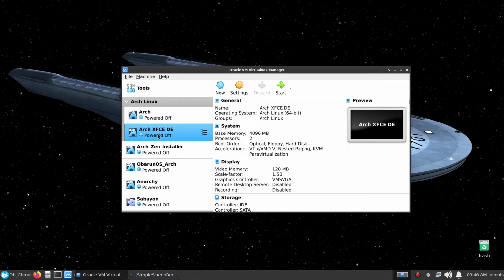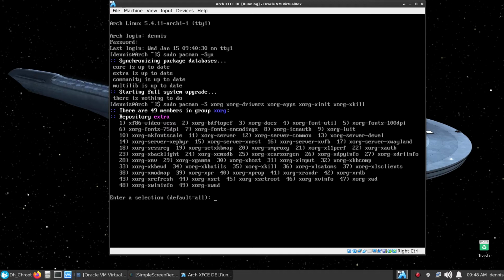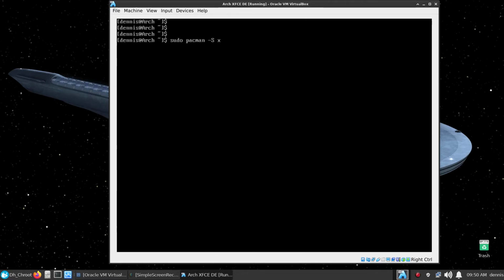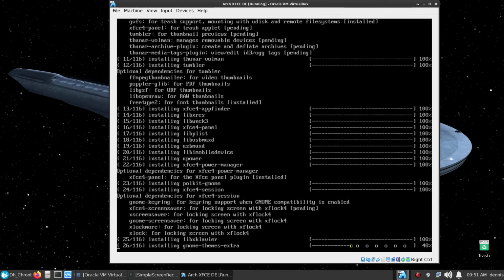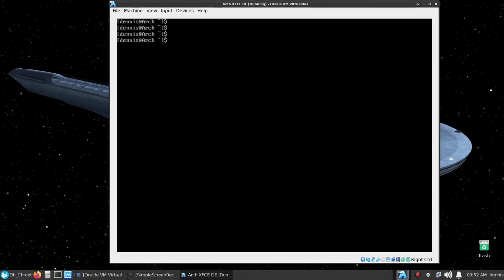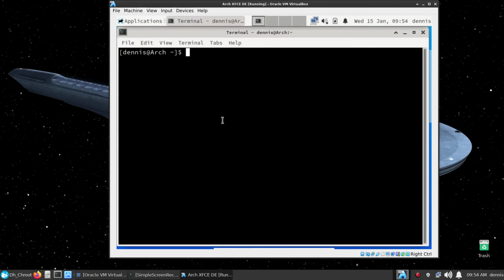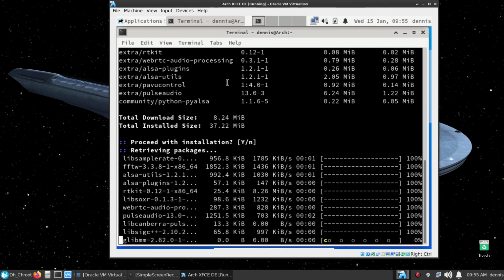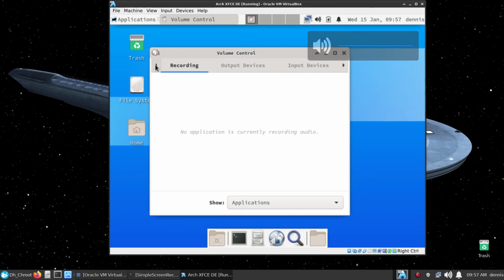Desktop series: Installing XFCE4 onto Arch Linux base.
Here we install xfce4, xfce4-goodies and use the lightdm desktop manager.

This is (so far) my Desktop of choice. However,  I have installed it on Dells, Toshiba and HP computers, all with the same result: Audio requires manual intervention :D

Install alsa, alsa-plugins, alsa-utils, pulseaudio and finally pavucontrol.

You can install all your favorite programs prior to logging into your desktop including the audio stuff. I may at times install some programs such as Firefox, gnome-disk but for the most part I wait until the GUI then copy and past into the terminal. Makes for a much faster installation process. but the beauty of Linux and Arch in particular is that you can have it your way.

So far I have enjoyed running Arch Linux. It has a learning curve. I don't mind. That's the way I like it.
 Maybe you have a tweak that you should share.